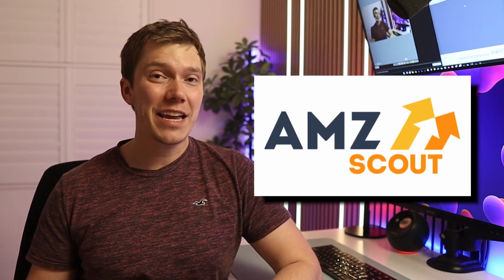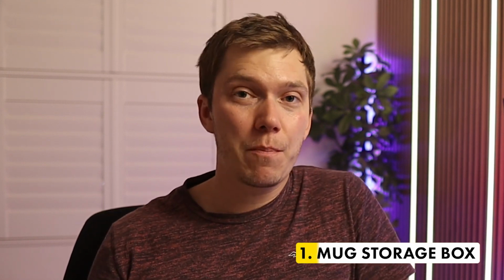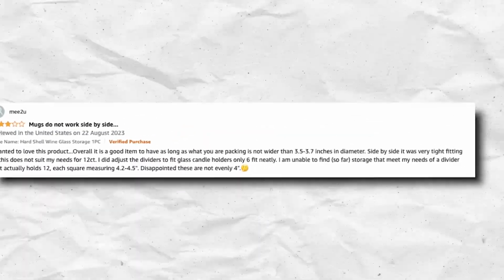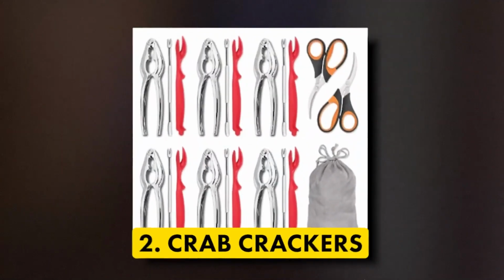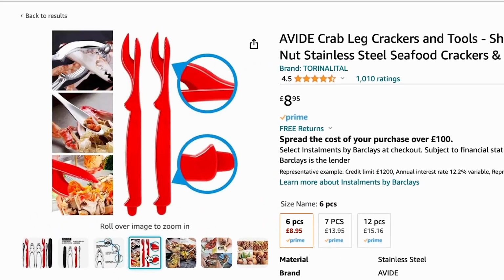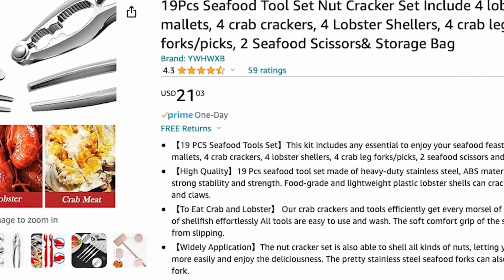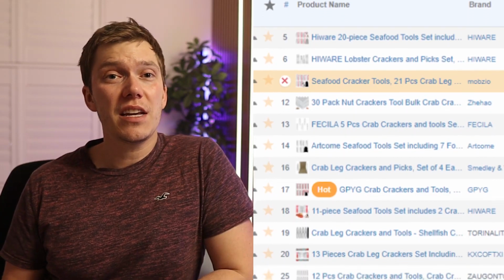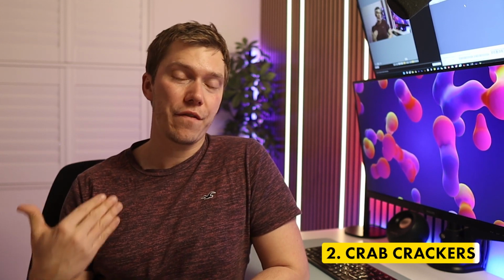Profitable Niches for Amazon FBA Beginners: 5 Examples of the Best Products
Are you new to Amazon FBA? Want to know the secrets behind selecting the most profitable products?

Join Janson Smith, an accomplished seven-figure Amazon seller and coach, as he walks you through the top 5 most profitable niches for Amazon FBA beginners in this exclusive video! With detailed examples and expert insights, you’ll learn how to identify high-potential products with low competition and gain an edge in the world of selling on Amazon.

Whether you're passionate about electronics, home goods, fitness, beauty, or any other niche, this video will equip you with the knowledge you need to identify the best niches to sell on Amazon that align with market trends and customer demands.

Take the first step toward building a successful online business in 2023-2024 by leveraging Janson's expertise and uncovering the lucrative opportunities awaiting you in Amazon FBA best product niches.

Take advantage of Janson's proven strategies to kickstart your journey as a successful seller!

🔥 In order to build your own successful Amazon business and find less competitive, unique products to sell that are selected according to your specific criteria, try utilizing our experienced product research service 👇

🔥 TRY AMZScout's Complete Toolset for selling on Amazon, FOR FREE